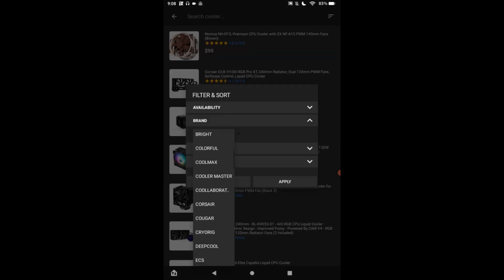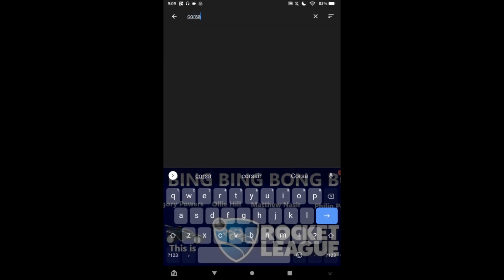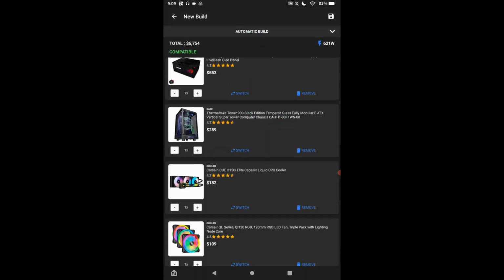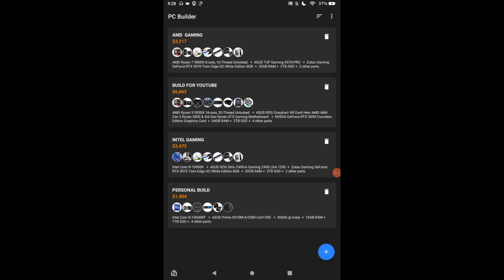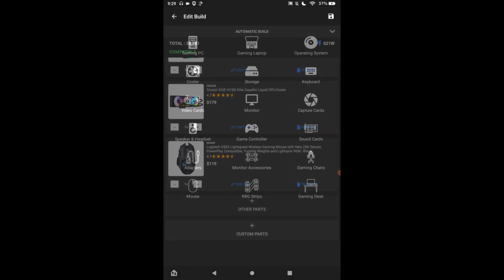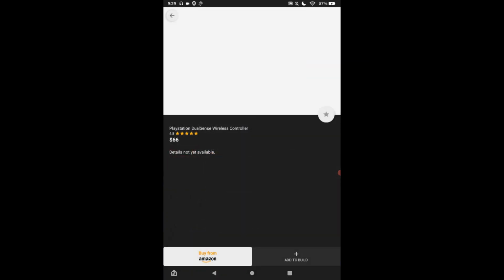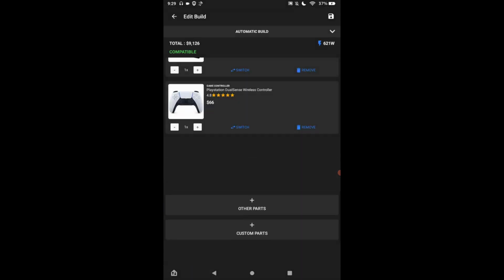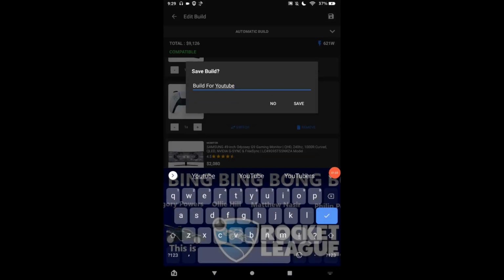Like PcPartPicker but it's a mobile app! | Pc Builder mobile app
Pc part picker is probably the best part picking app for pc, but on mobile it lacks in UI design and performance. That's where Pc Builder, and it's dev Codewaster step in with an elegant UI and fast performance even on a low end phone or tablet.

Sorry, apple users, it's for android only